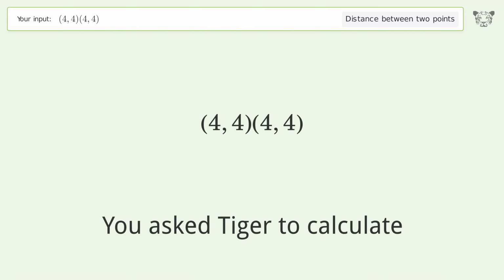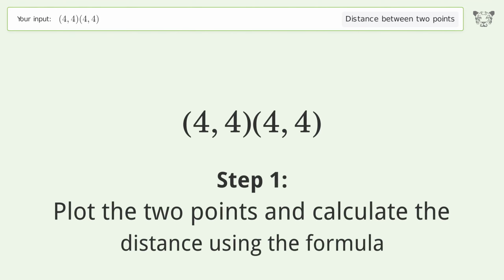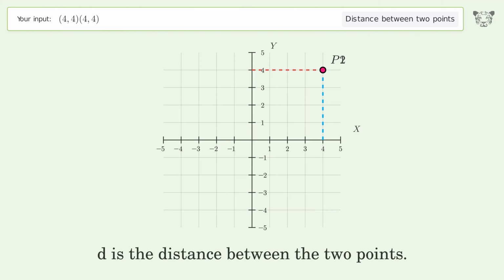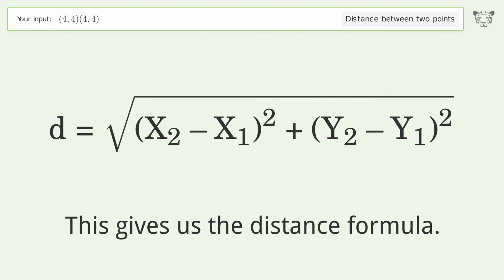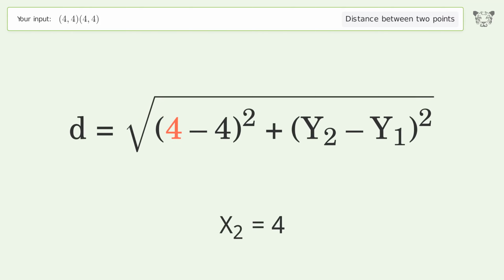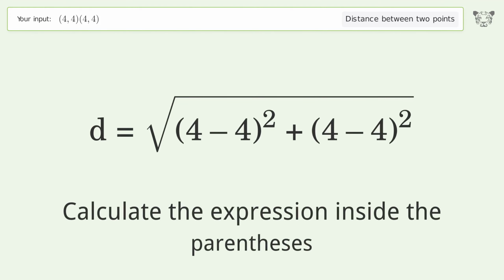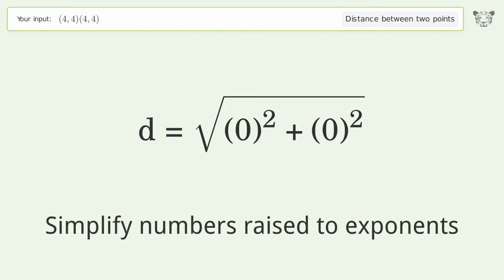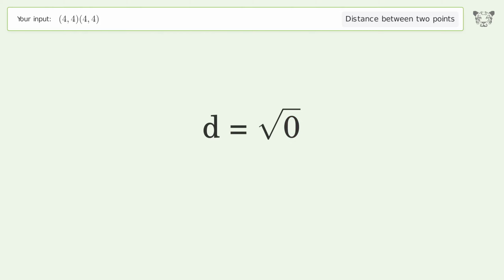Find the distance between two points p1 (4,4) and p2 (4,4): Step-by-Step Video Solution